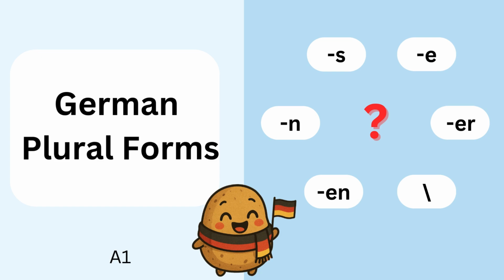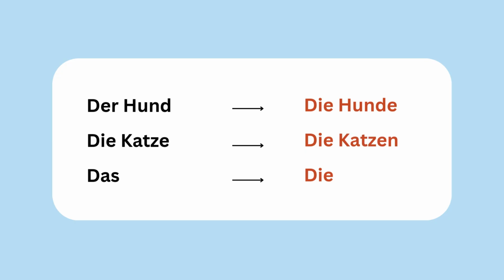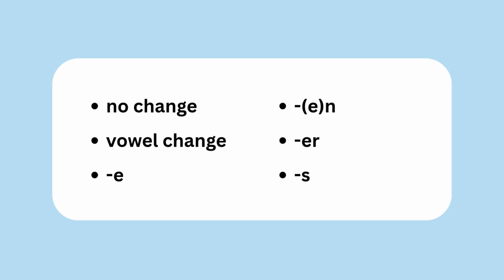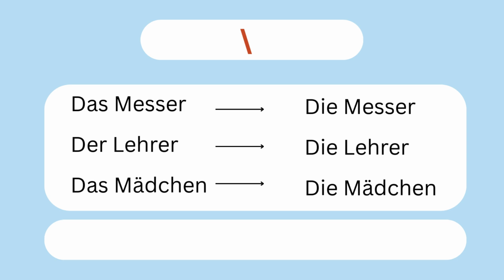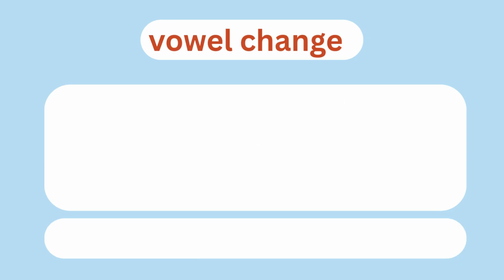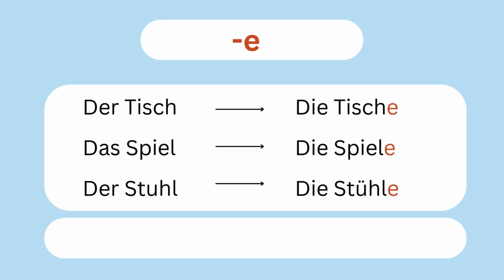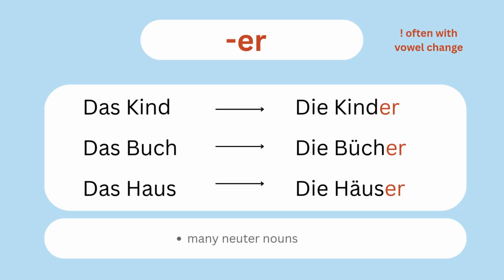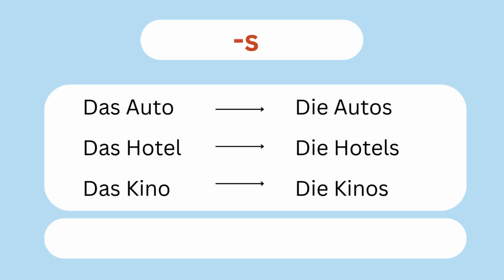German Grammar A1 | Lesson 09: Plural Forms in German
In this video, you will learn about the various plural forms in German!

00:00 - Introduction
00:12 - Article Change
01:59 - Plural without word change
02:47 - Plural with vowel change
03:23 - Plural with -e
03:58 - Plural with -er
04:26 - Plural with -(e)n
04:55 - Plural with -s